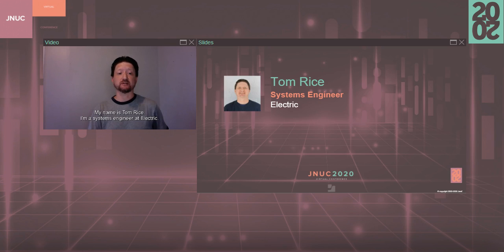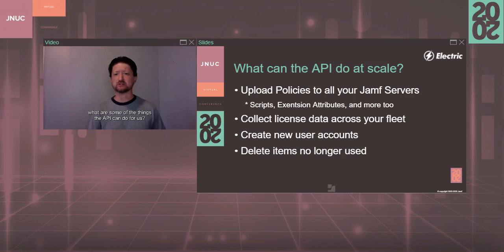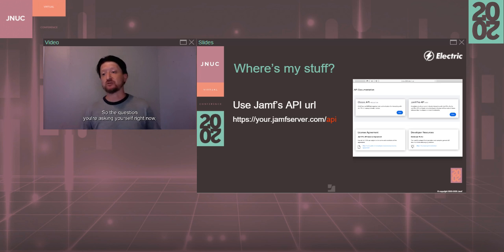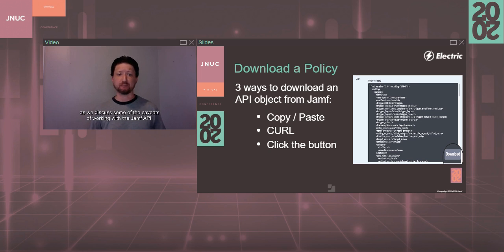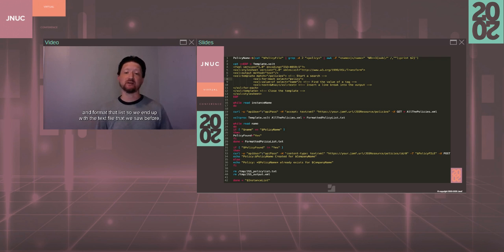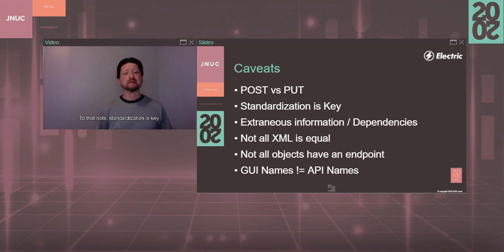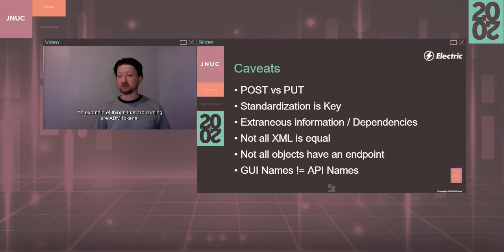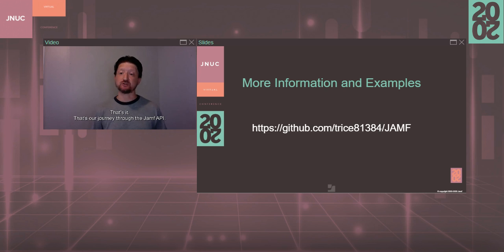Deploying Jamf configurations at scale: how I learned to stop worrying and love the API | JNUC 2020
This session will cover how Electric leverages the Jamf Pro API to repeatedly and consistently deploy policies, configuration profiles, and other Jamf Pro objects across its customer base. We’ll explore how to to easily extract items from a Jamf Pro instance and then replicate them to other instances as well as how to update existing items that have already been deployed. Tools such as Jamf’s existing API templates and shell scripting will be leveraged in order to provided a reproducible workflow that can be used in order to seamless manage multiple Jamf Pro instances. Caveats to be aware of when using the API will also be discussed as well as some best practices when it comes to naming conventions and designing reliable idempotent solutions.